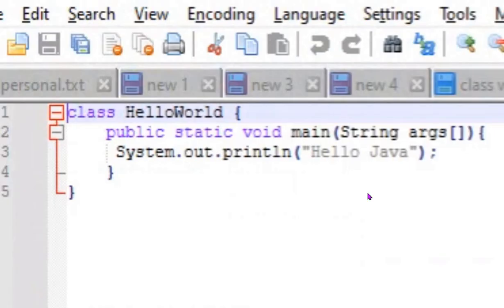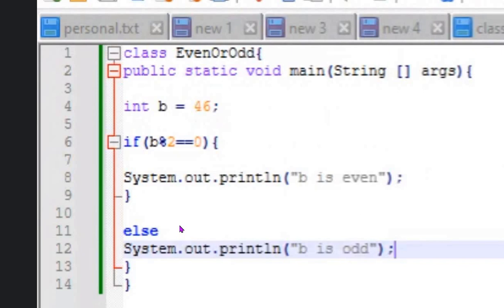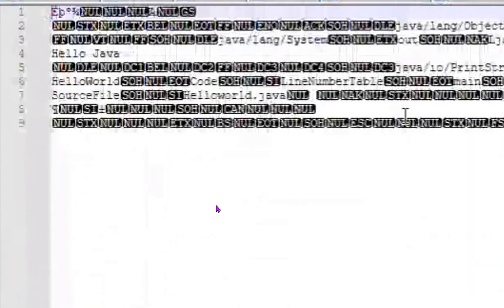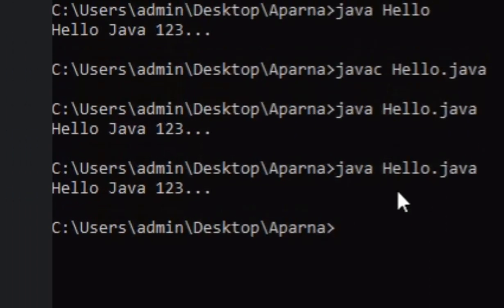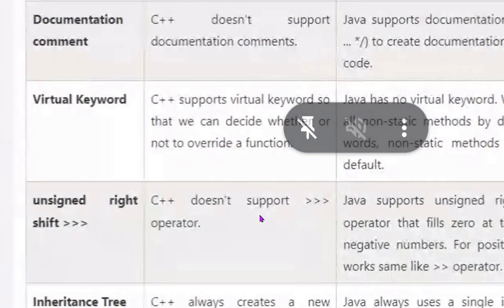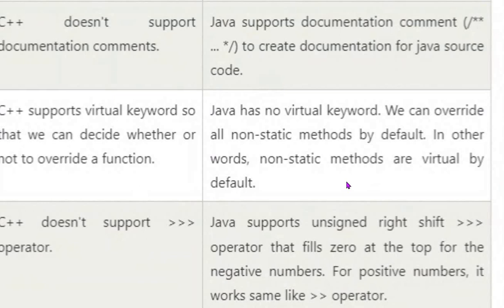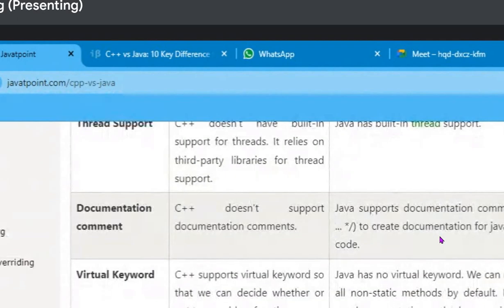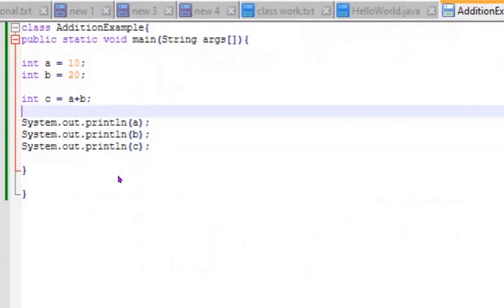Basics of Java and Difference Between C++ And Java